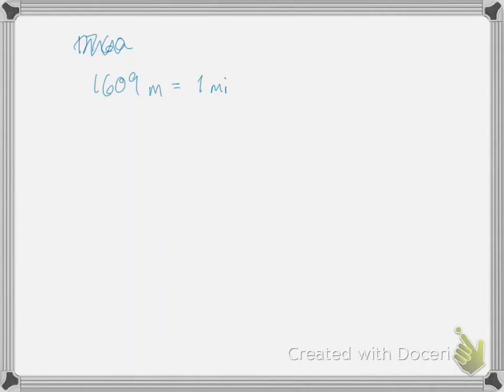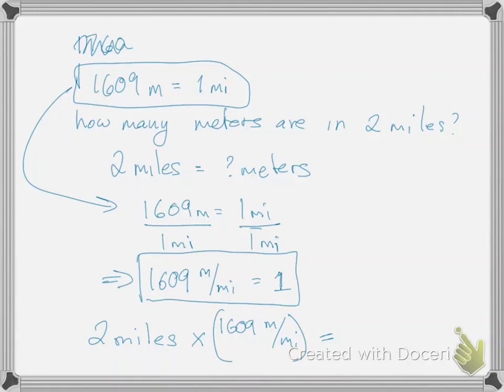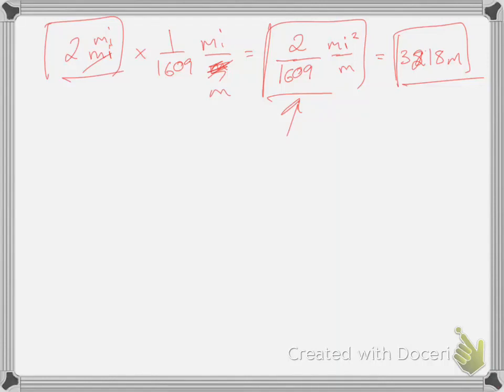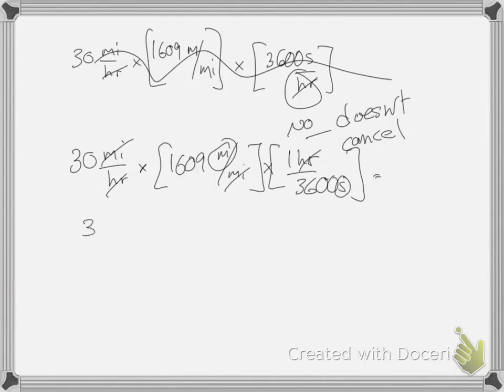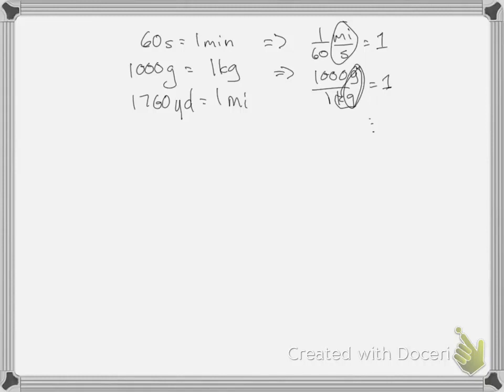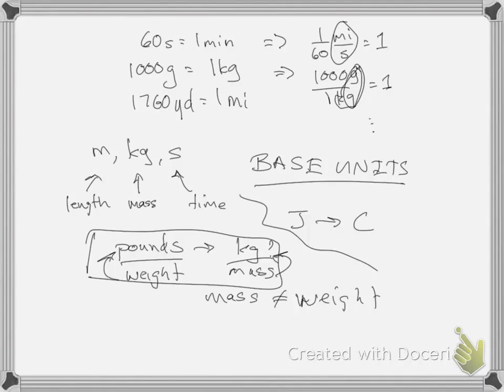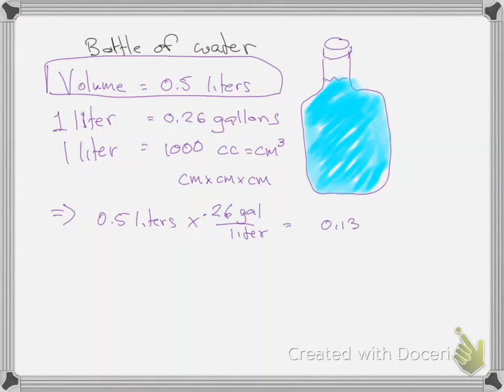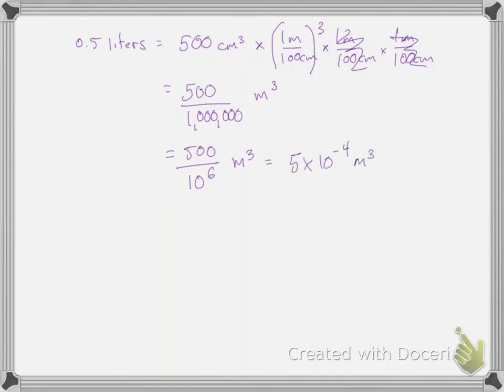bears in bars unit conversions